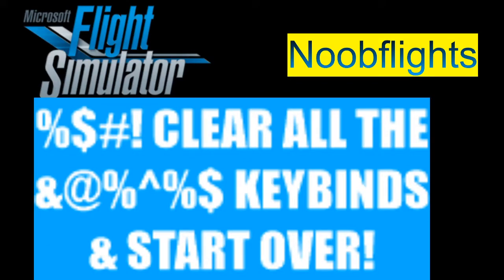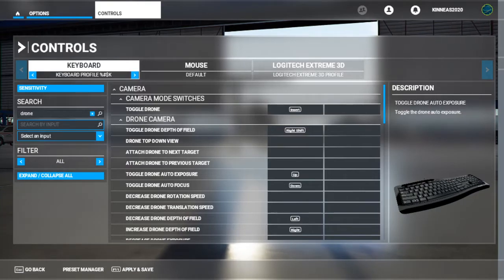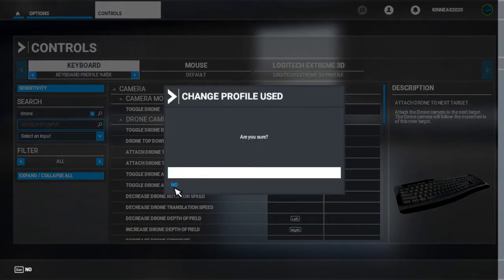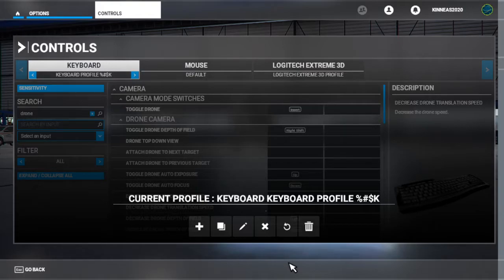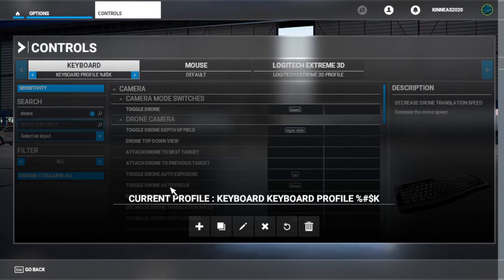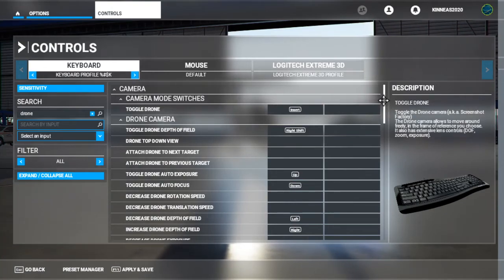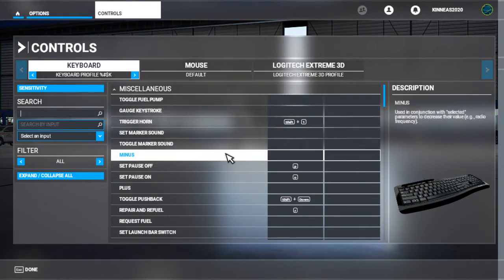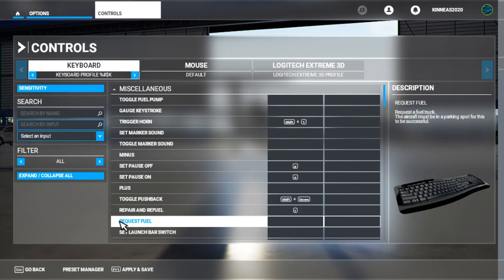[ MSFS 2020 ] CUSTOM KEYBOARD PROFILES -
Your sanity may rely on creating a NEW Keyboard PROFILE then using CLEAR ALL keybinds to start over! We noobs don't need 10,000 controls. Just basics plus the DRONE cam ( Love it! Use it!).  Just set up the keys YOU need as YOU like them as you go! - SANITY RESTORED!

- TrekRadio
- STO-Radio
- SUBSPACE Radio